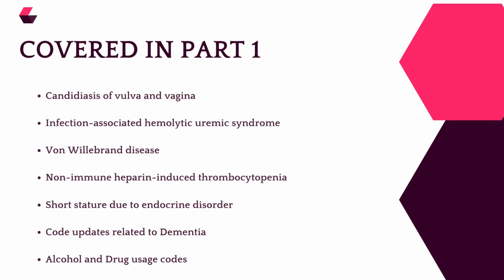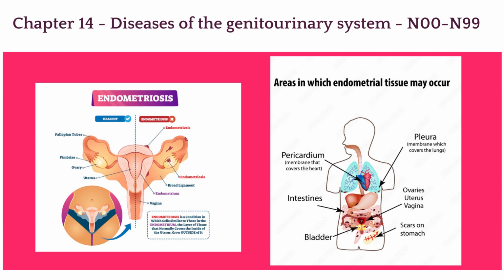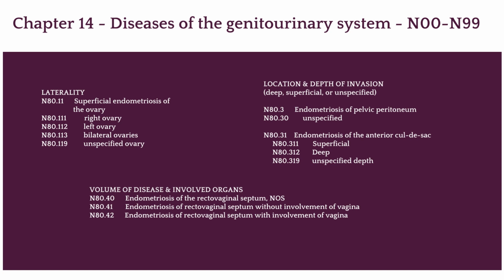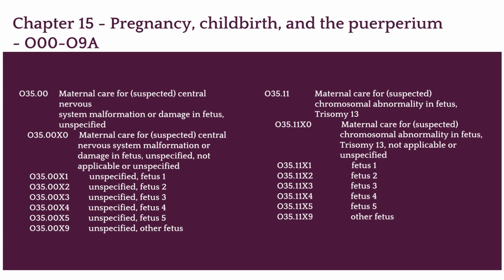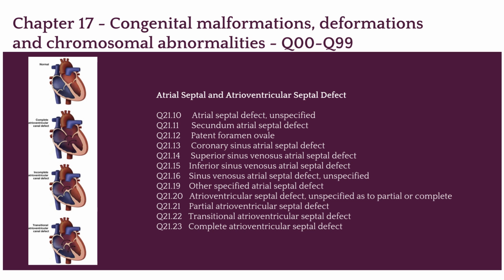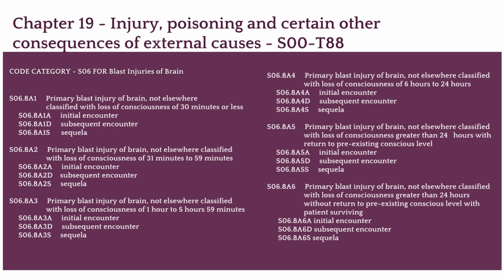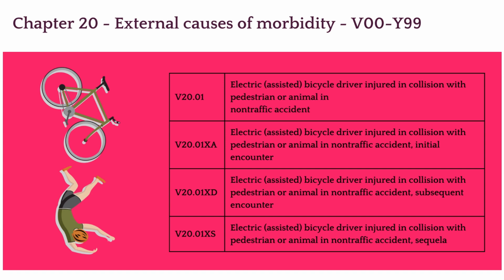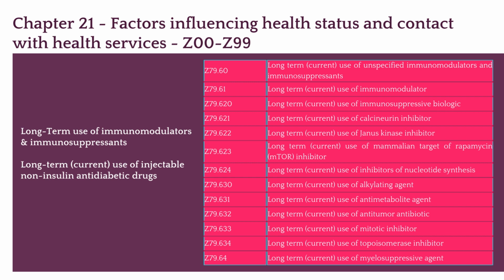ICD-10-CM Coding Updates 2023 - Part 3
1.  Coding inpatient Procedures using ICD-10-PCS.
2.  ICD-10-CM Diagnostic Coding for Inpatient Setting
3.  Diagnostic Related Groups - IP-DRG
4.  Inpatient Prospective Payment System
5.  Hospital Coding Concepts
6.  Hospital Outpatient Prospective Payment System
7.  Inpatient Guidelines for Coding & Reporting
8.  Inpatient procedure coding

THIS VIDEO is PART 3 of the ICD-10-CM Updates for the financial year 2023.  You will learn about the code changes, guideline updates, and revised and deleted codes by each chapter during this video series.

I have included a few links below where you can find the CDC & CMS versions of the ICD-10-CM Updates